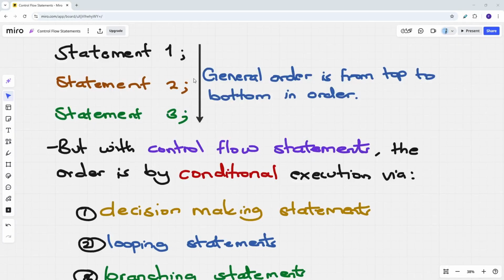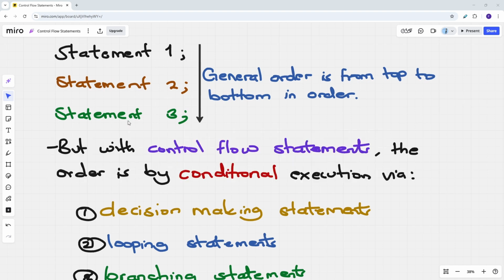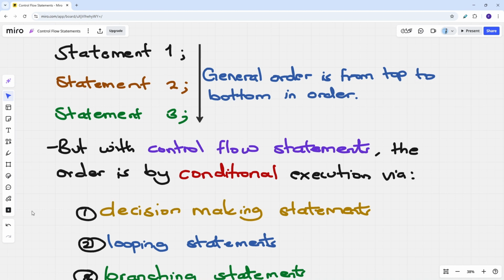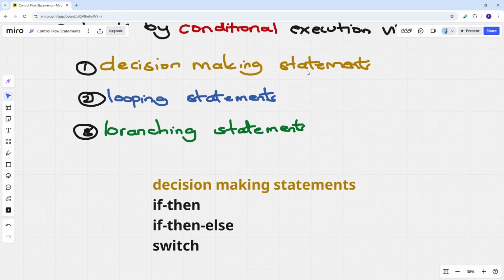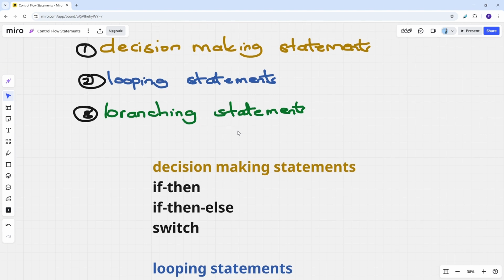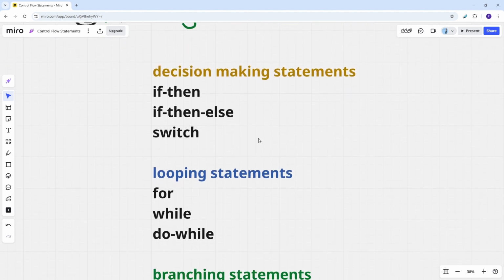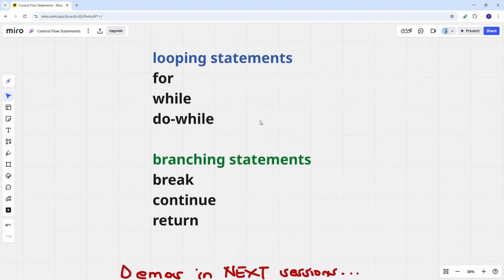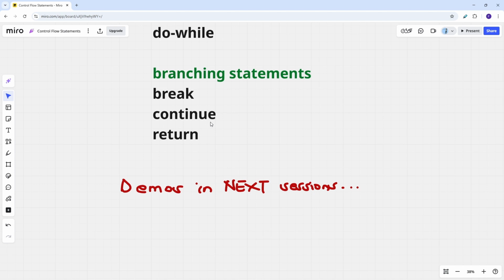Control Flow Statements - Language Basics - Learning the Java Language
This session discusses Control Flow statements in Java.
It covers Decision Making, Looping, and Branching Statements.